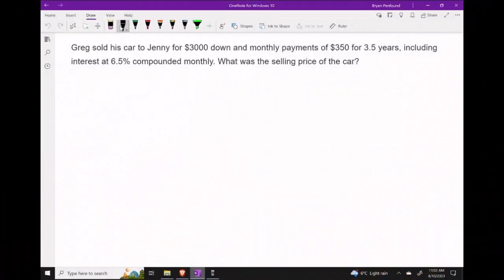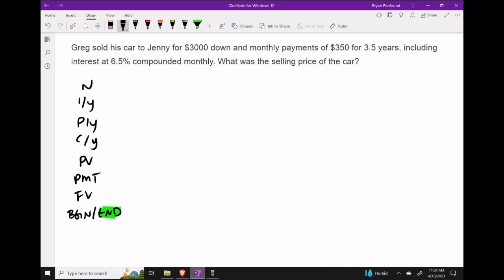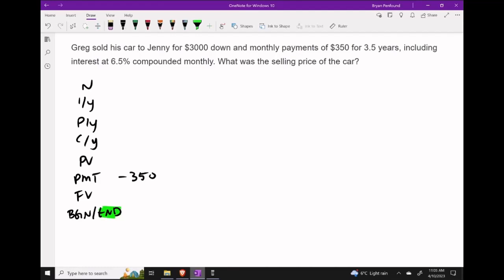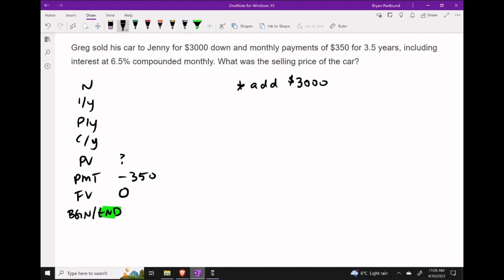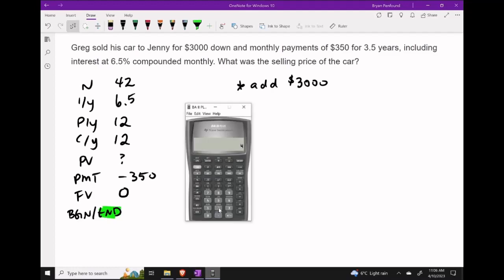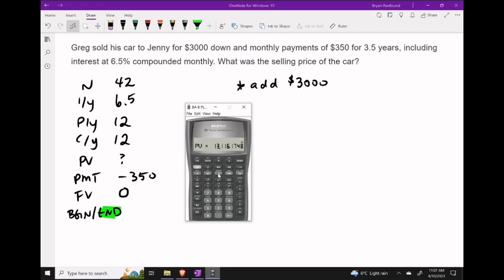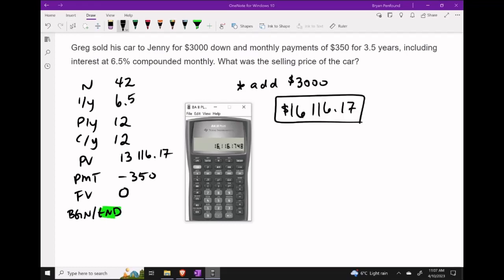Annuity Basics: Using the TIBAII Plus Calculator Q3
Learn how to use the TI BAII Plus Calculator for annuities.

===LINKS===
FREE Business & Financial Mathematics Text: